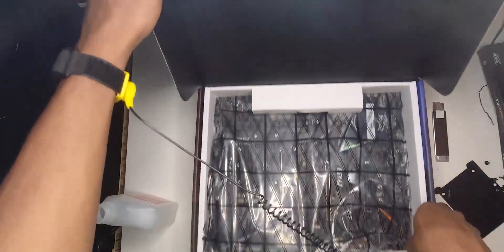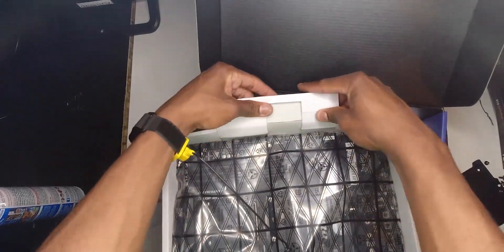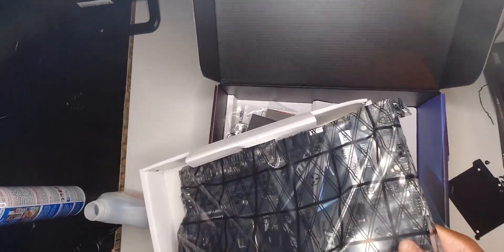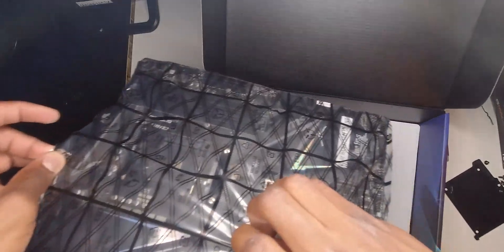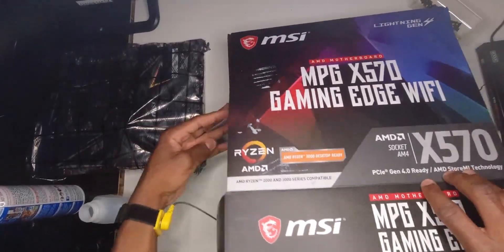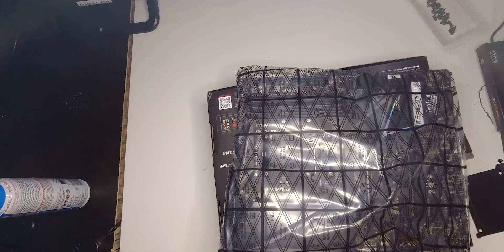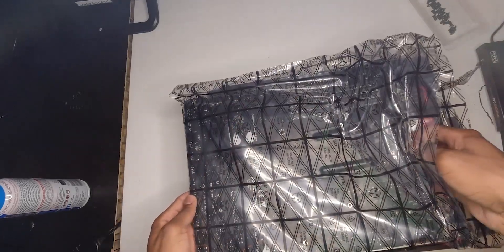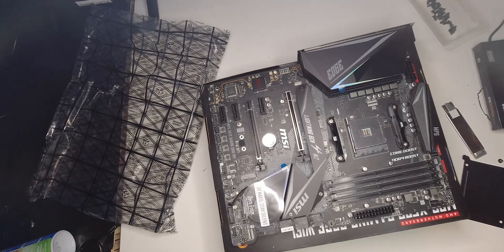MSI MPG X570 GAMING EDGE WIFI Motherboard - Unboxing!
In this video I unbox the MSi AMD Motherboard MPG X570 Gaming Edge WIFI.

MSI MPG X570 GAMING EDGE WIFI Motherboard (AMD AM4, DDR4, PCIe 4.0, SATA 6Gb/s, M.2, USB 3.2 Gen 2, AC Wi-Fi 5, HDMI, ATX)